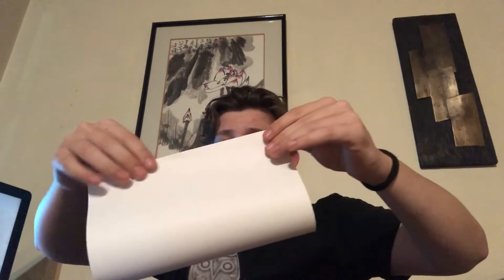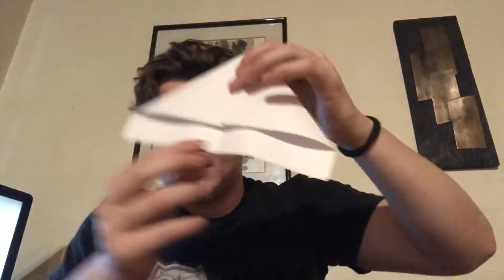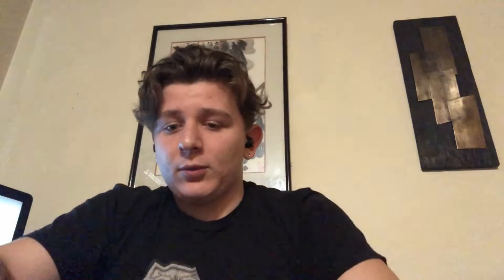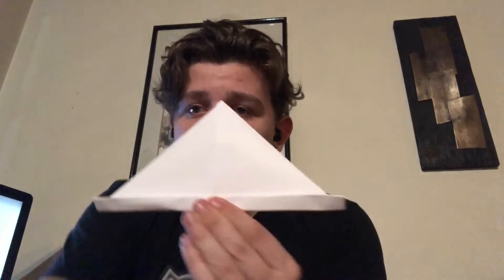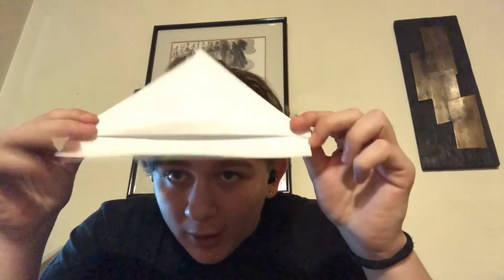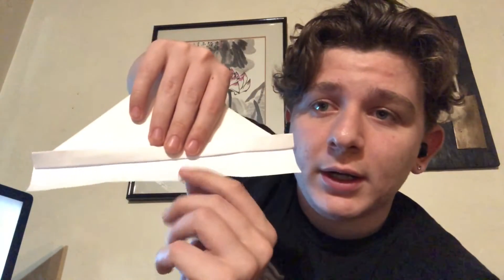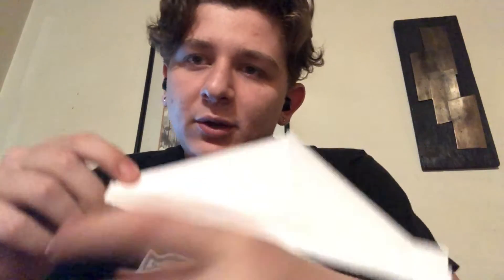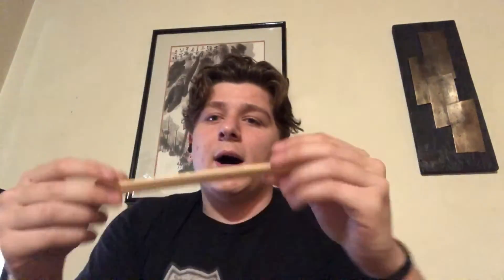Under the Sea Week Day 4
Elan has more fun facts and activities for us on Day 4 of Under the Sea Week!